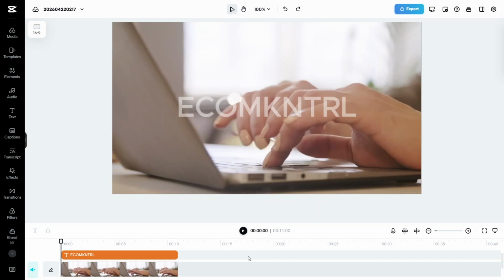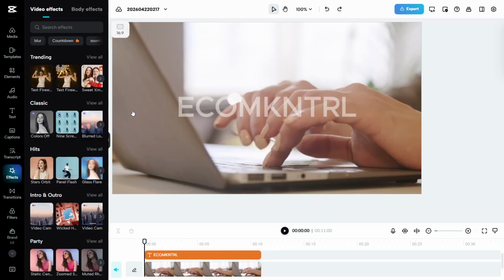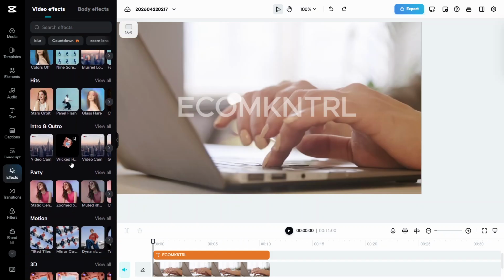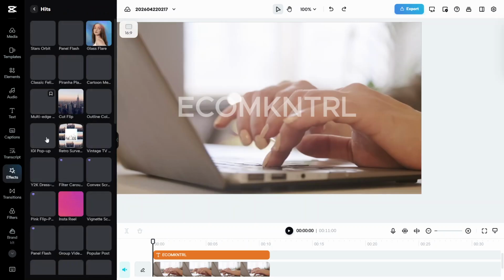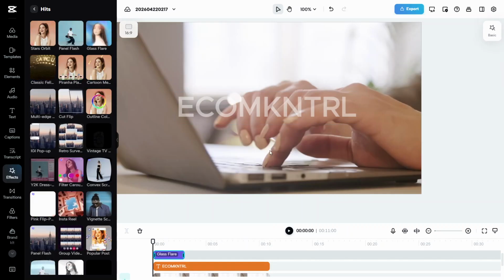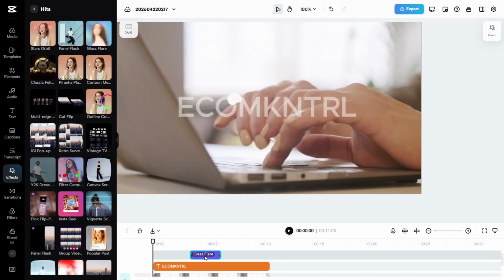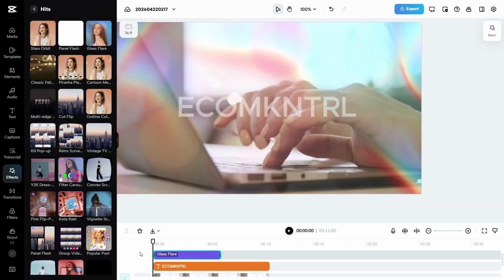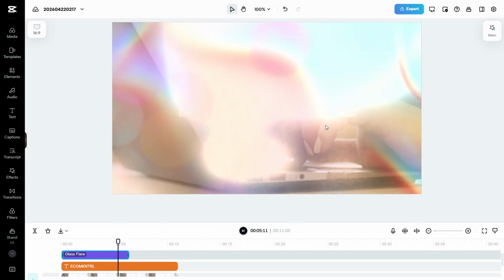How to Add Effects in CapCut (2026) | Step-by-Step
Learn how to add effects in CapCut with this updated, step-by-step walkthrough. Whether you're editing product videos for your Shopify store, creating ad creatives, or producing social content, this tutorial covers exactly where to find the effects panel, how to apply video and overlay effects to your clips, and how to adjust timing and intensity for a polished result. This method works on both the mobile and desktop versions of CapCut and reflects the current interface. No prior editing experience needed — if you can tap or click, you can do this. Follow along and your video will have professional effects applied before the tutorial ends. Try it now and drop a comment if you have questions.